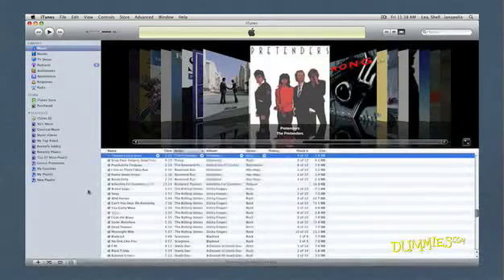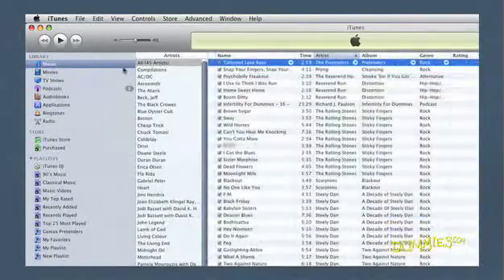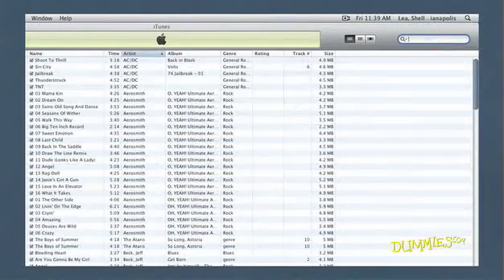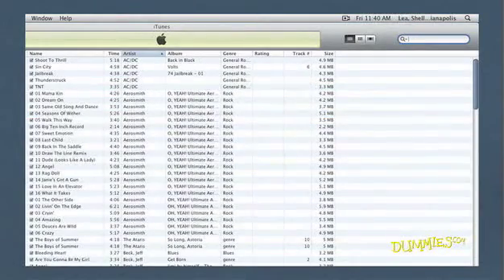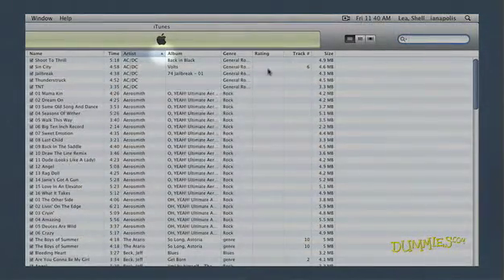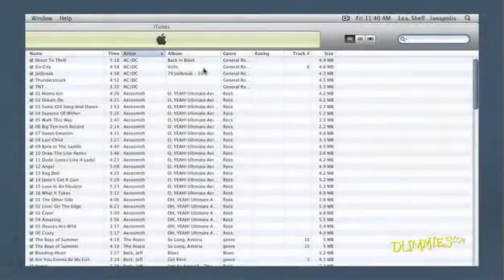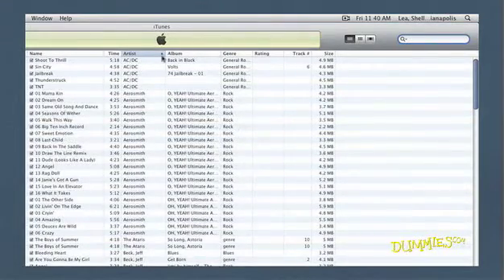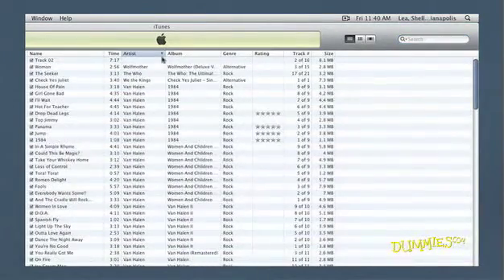Searching and Sorting Content in iTunes For Dummies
iTunes offers a search feature to find music in your library. You can also sort your music in iTunes by artist, album title, year, and more.